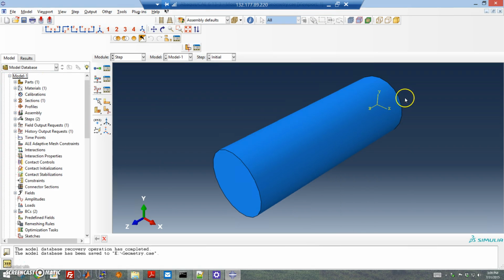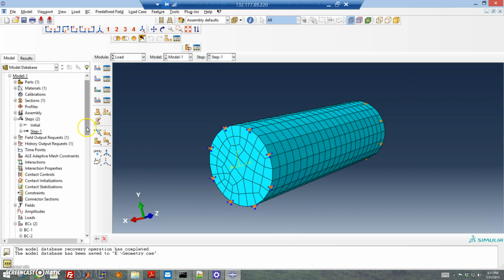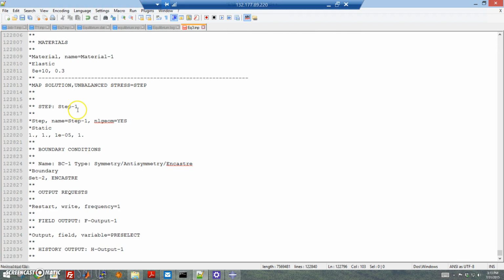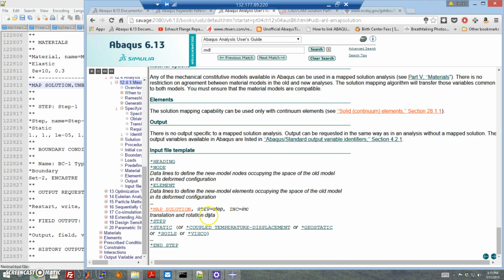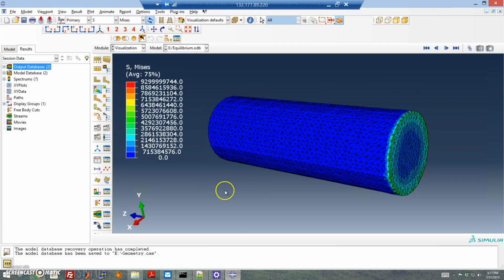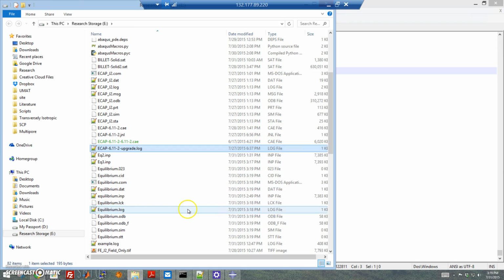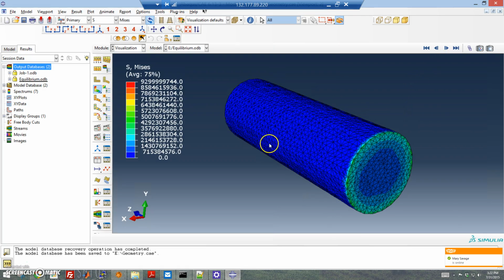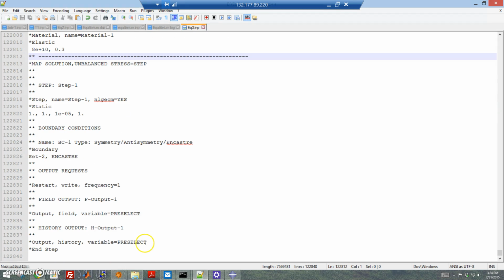Abaqus: Solution Mapping